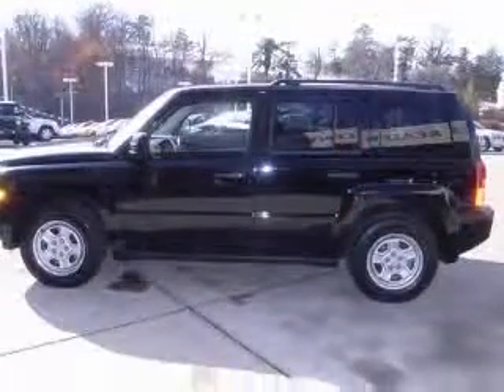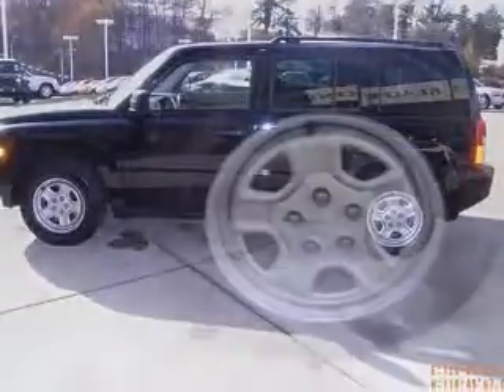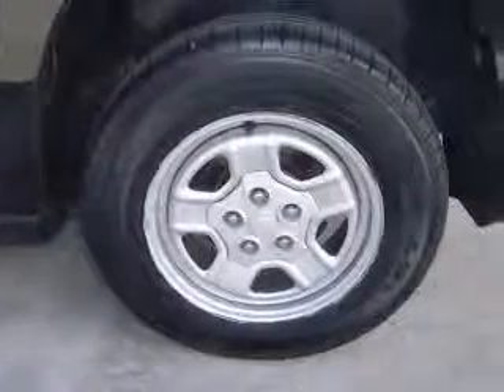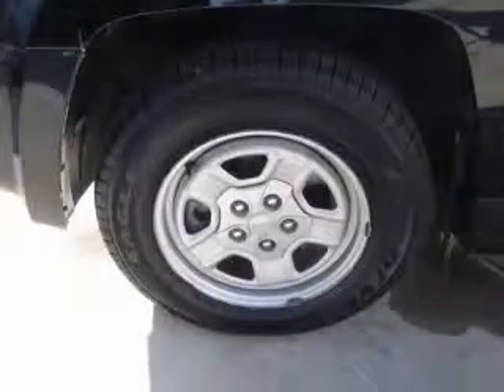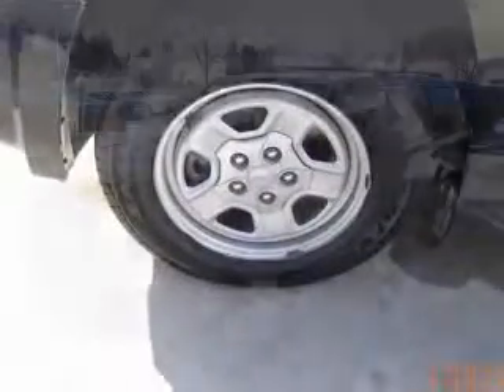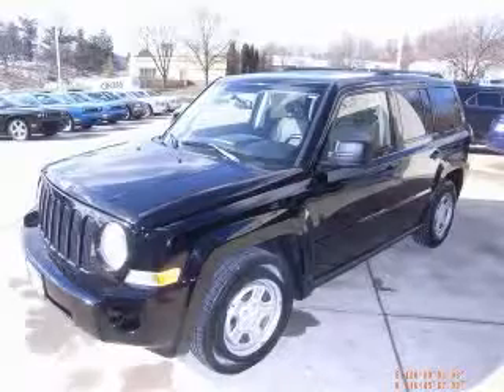2007 Jeep Patriot Jeff Wyler Chrysler Jeep Dodge Fort Thomas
2007 Jeep Patriot Sport
Engine: 2.0L 4 cyls
Trans: CVT (Continuously Variable)
Color: Black
Mileage: 78,235